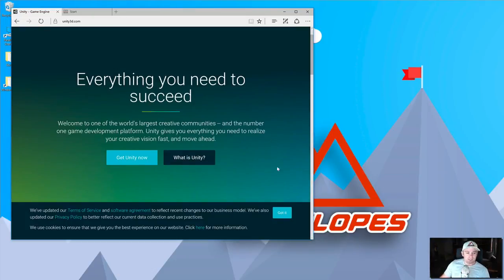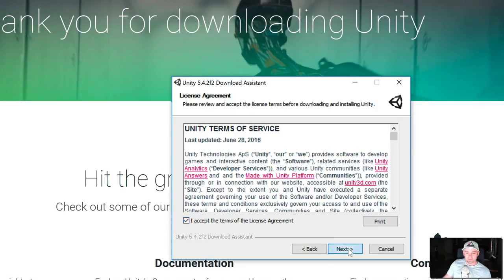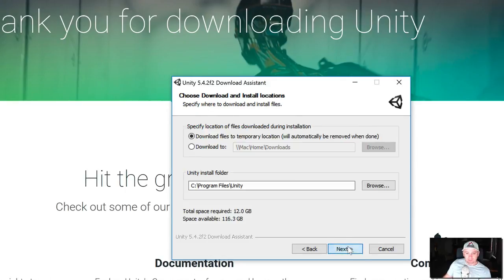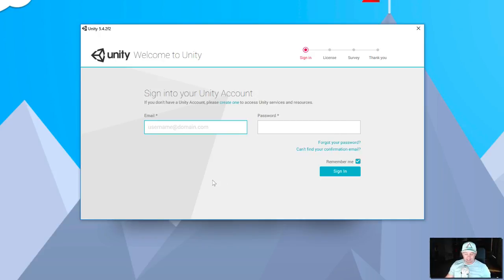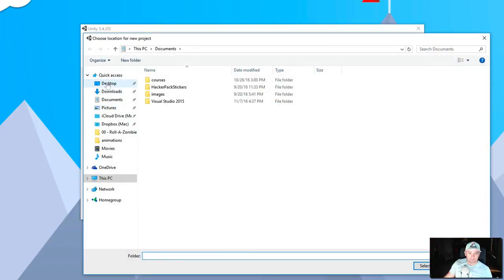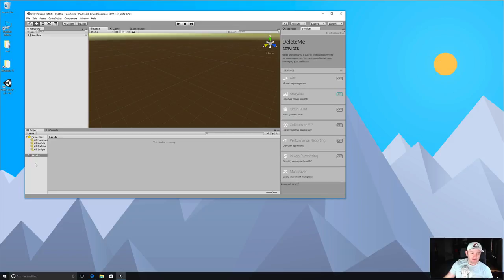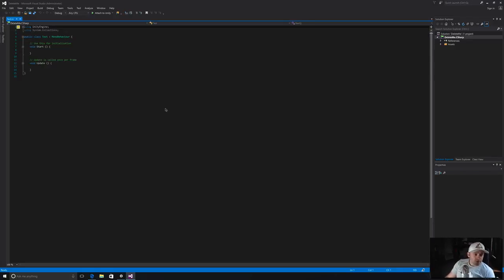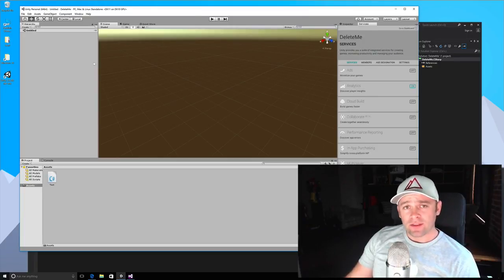Downloading & installing Unity 3D (Windows)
Unity Game Development Academy: Make 2D & 3D Games
Learn Unity game design & 2D & 3D game development & make your own C# games in Unity 3D